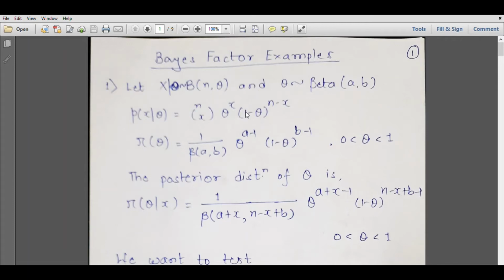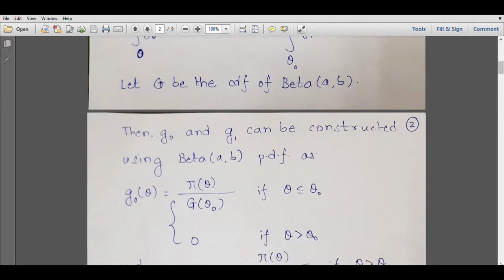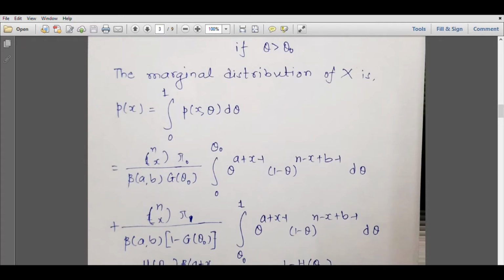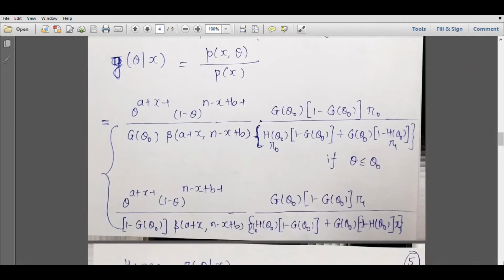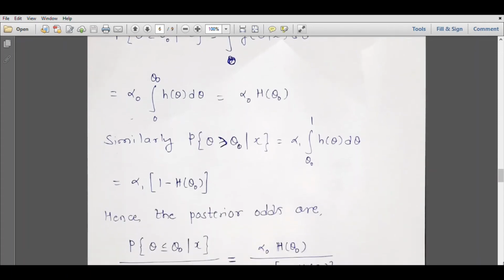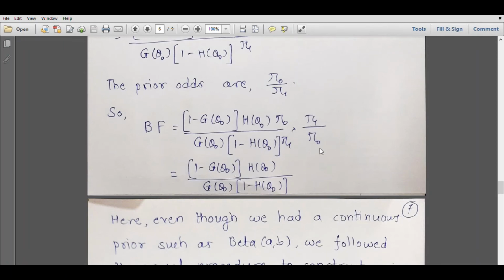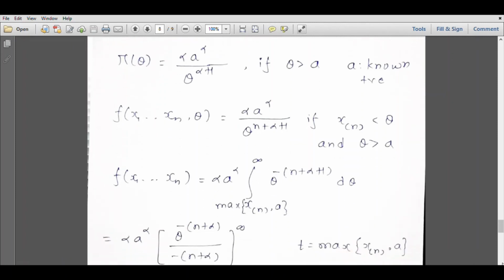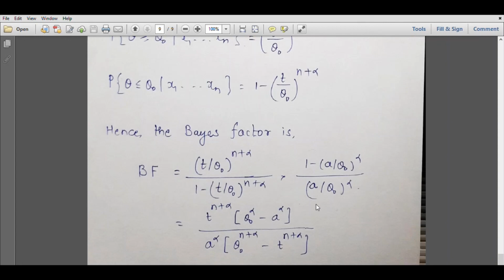Lecture-20: Examples on Bayes Factor